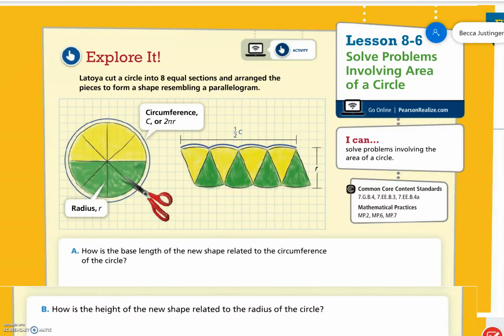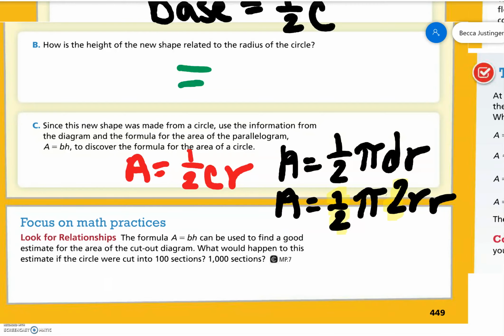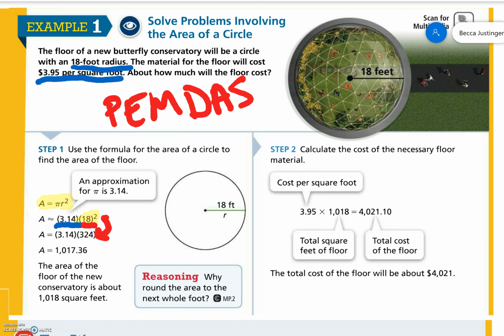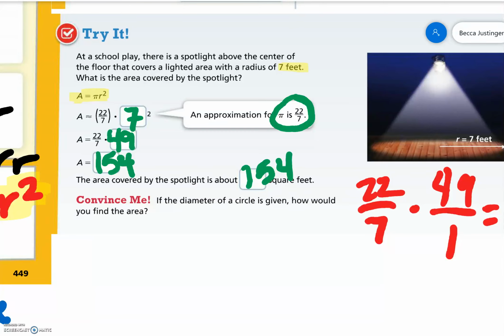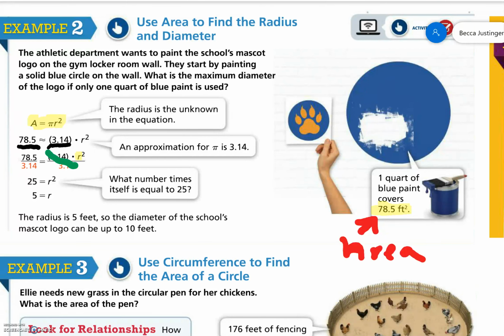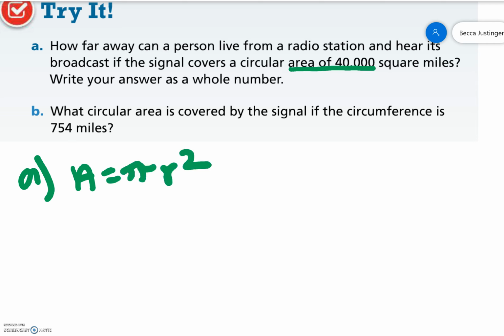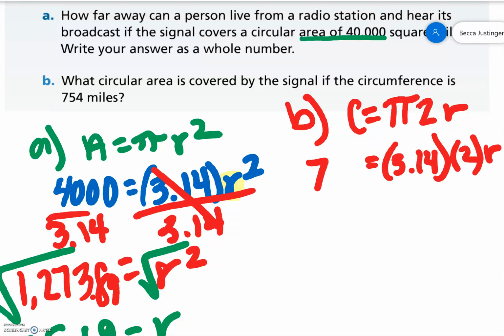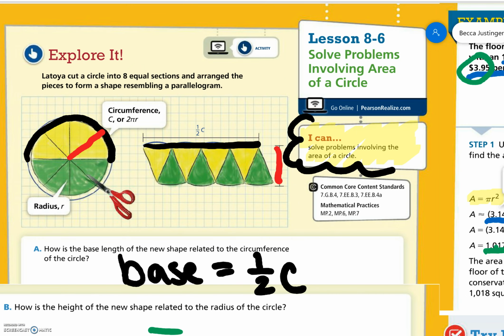7th 8 6